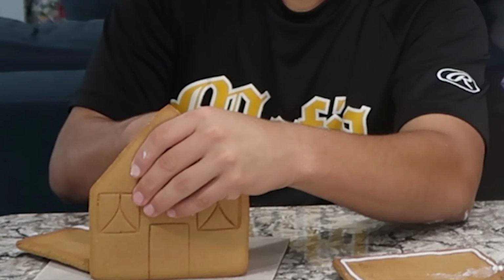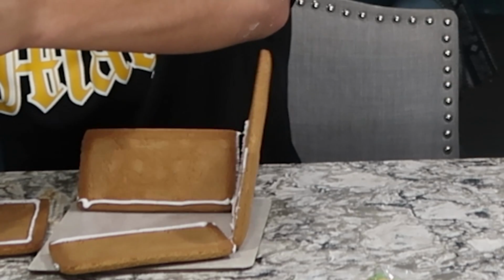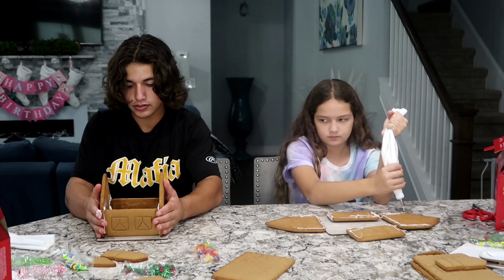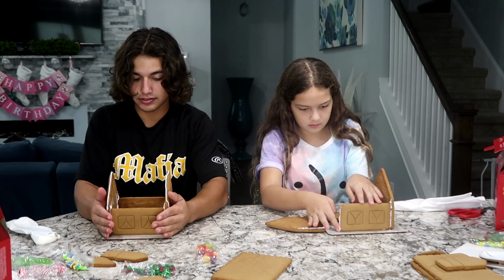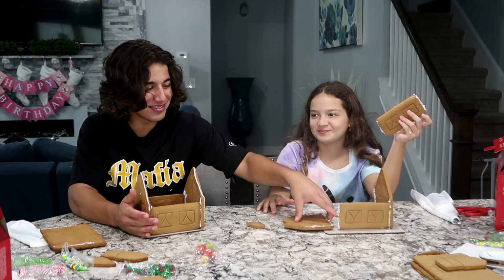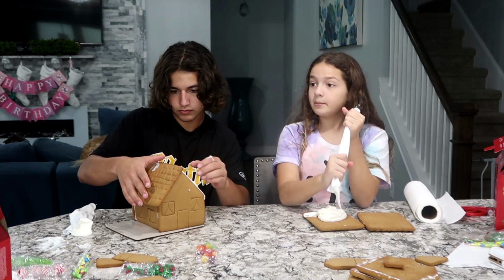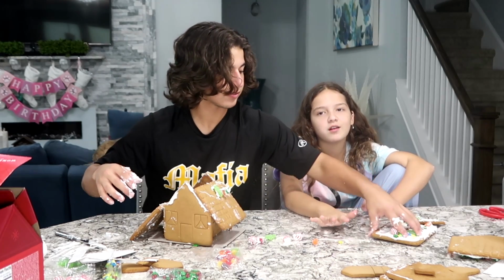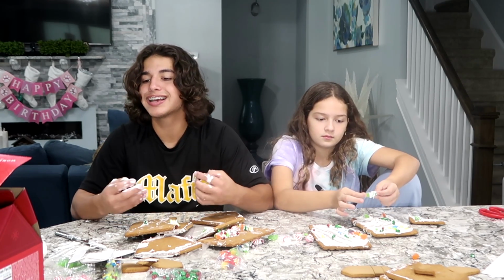GINGERBREAD DECORATING CHALLENGE !Kendry VS Emily from SISTER FOREVER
My name is Kelly and I want to thank all of you for being part of my new channel; I'll be posting every Sunday and sharing with you a little bit of my daily life.

 FAMILY CHANNEL /
The K Family

1. Hope you guys enjoy it!!